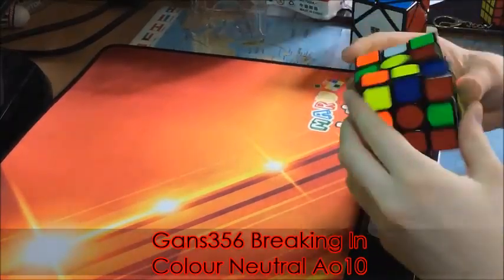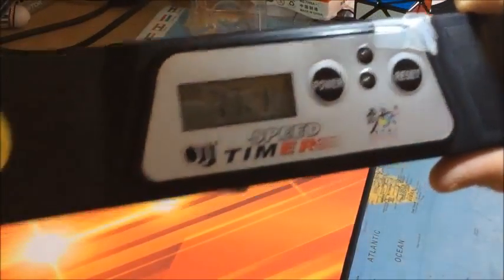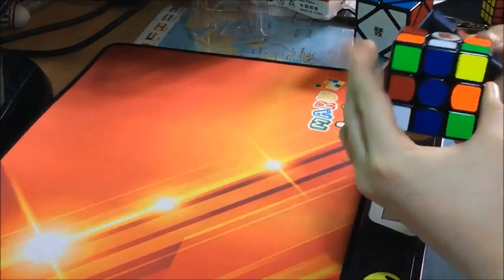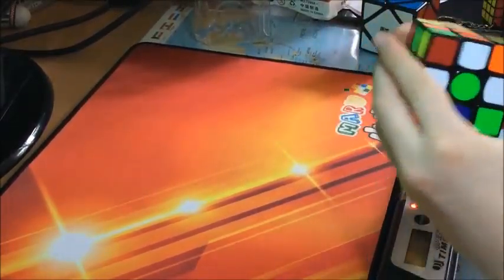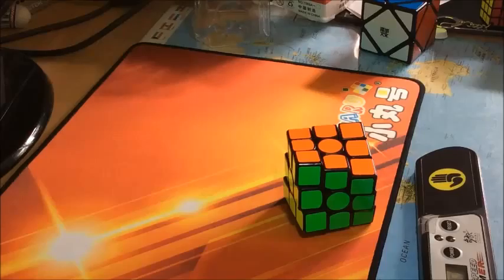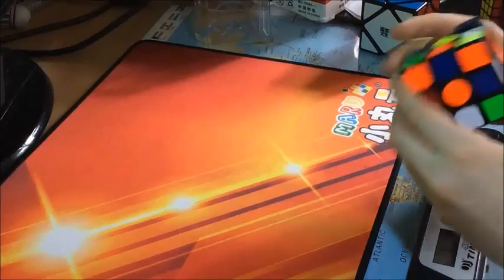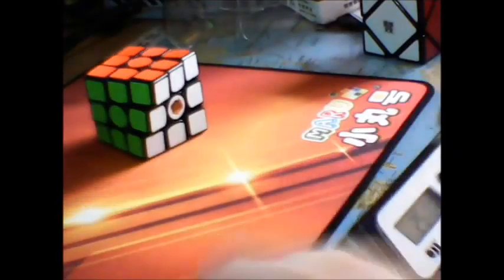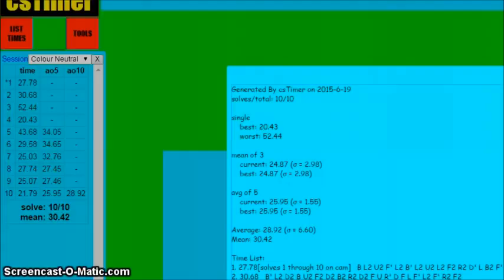Gans356 Breaking In - Colour Neutral Ao10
The secret part of the gans 356 videos.
I will hopefully be using Colour Neutral for Newcastle Winter2015!
With daily uploads!